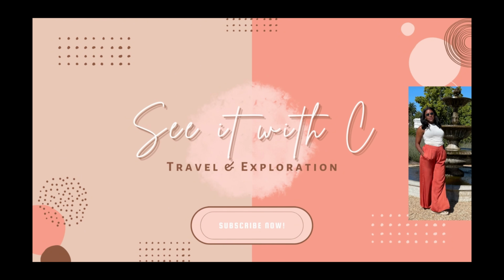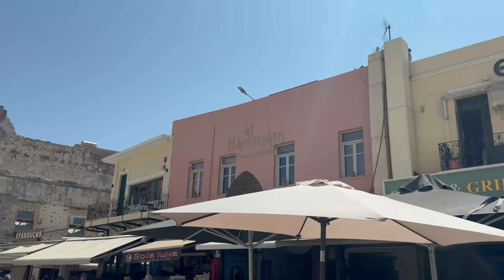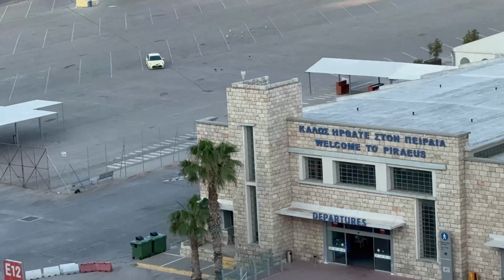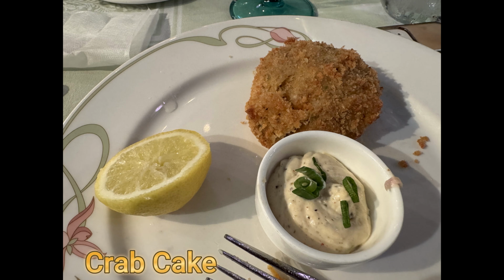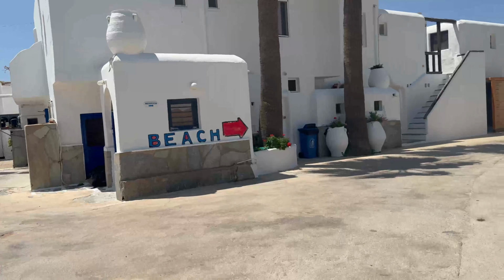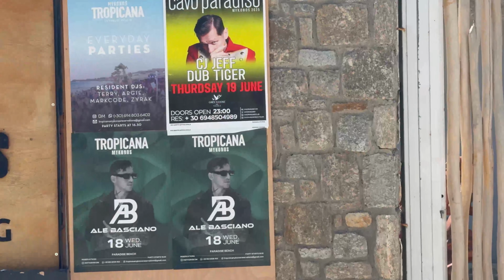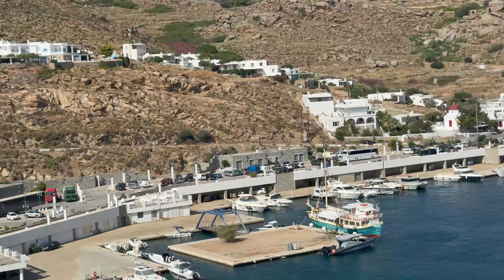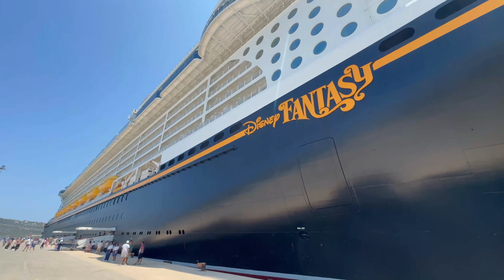Disney Fantasy 7-Day Western Mediterranean Cruise | How I Spent My Days In Mykonos, Athens & Crete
Join me on an unforgettable 7-day Western Mediterranean cruise aboard the Disney Fantasy! In this video, I’ll take you along as I explore three incredible Greek destinations — Mykonos, Athens, and Crete. From charming white-washed streets and seaside cafés in Mykonos, to the ancient wonders of the Acropolis in Athens, and the stunning coastline of Crete, this voyage is packed with breathtaking scenery, local culture, and Disney magic at sea.
Whether you’re planning your first Disney Cruise Line sailing or simply dreaming of the Mediterranean, this video will give you a real look at what it’s like to experience Europe with Disney. I’ll share port highlights, tips for exploring on your own, and moments of relaxation back onboard the Disney Fantasy.
🛳️ Cruise Line: Disney Cruise Line
⚓ Ship: Disney Fantasy
🌍 Itinerary: Western Mediterranean – Mykonos, Athens, Crete
🎥 Type: Solo Cruise Vlog / Port Day Highlights